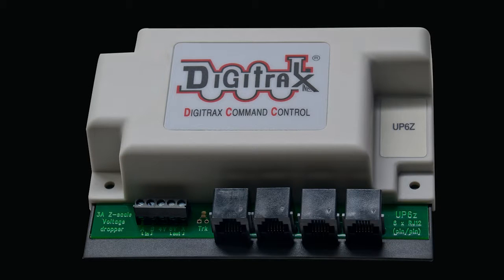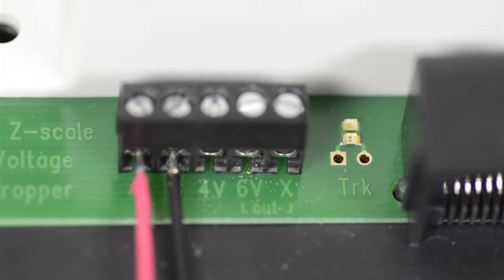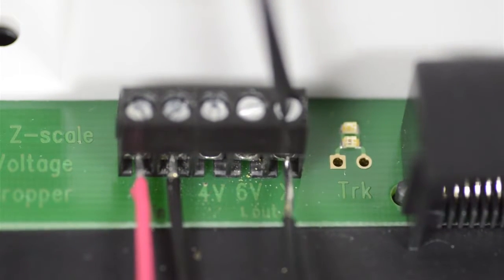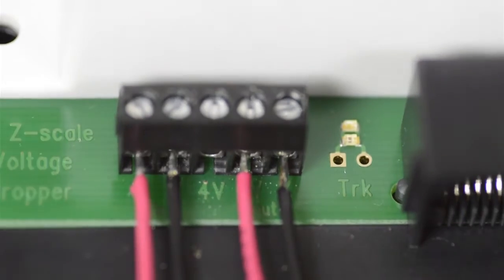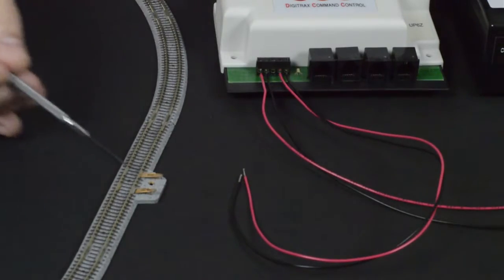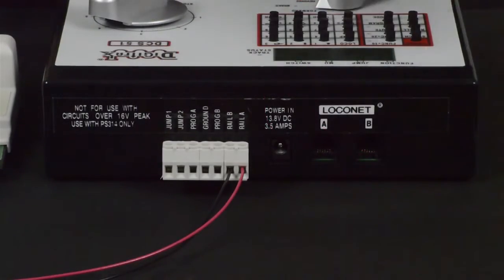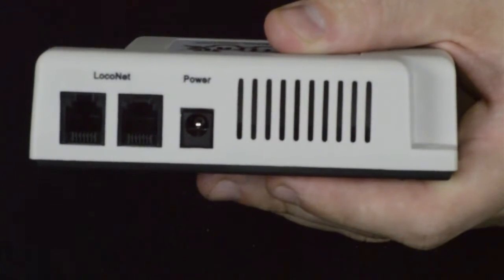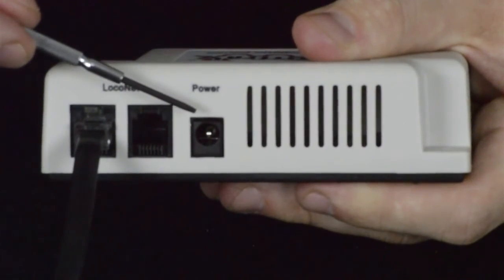UP6Z Quickstart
Setting up the UP6Z